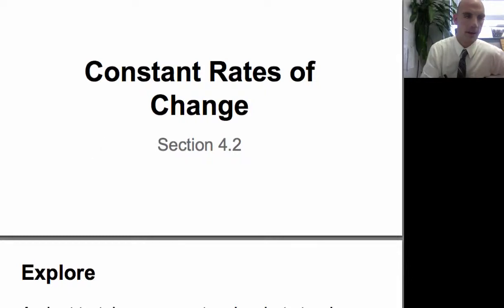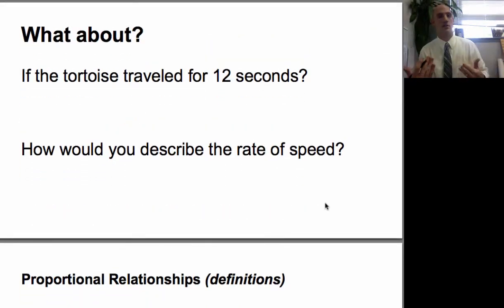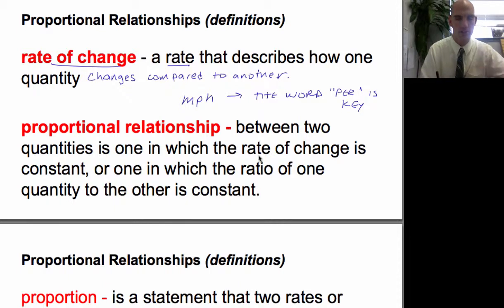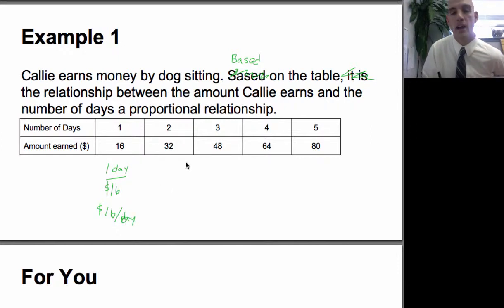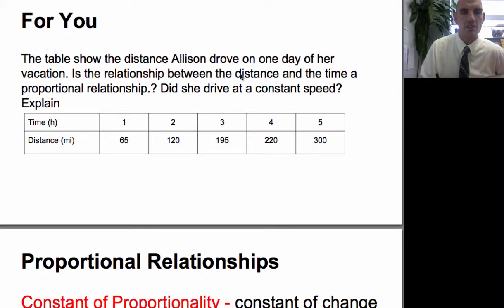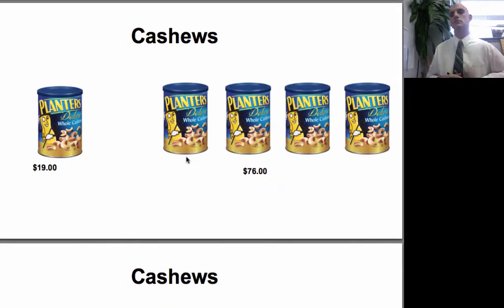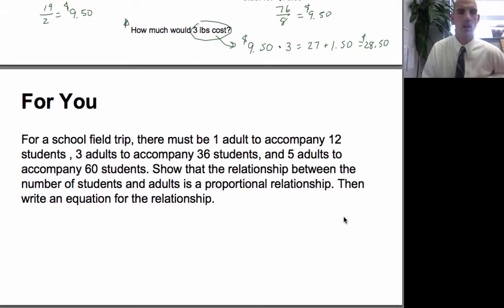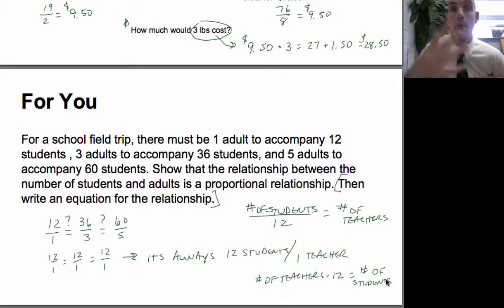Constant Rates of Change Lecture